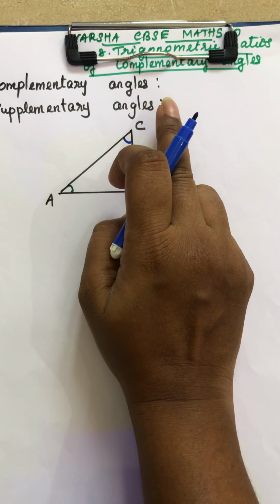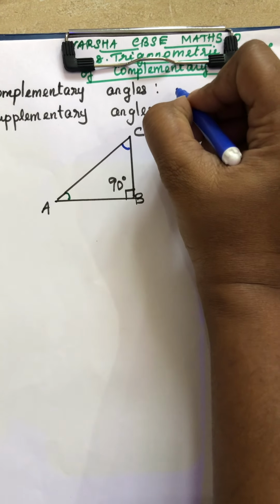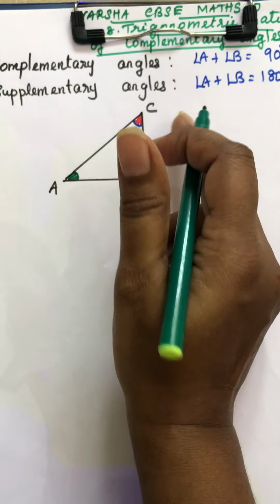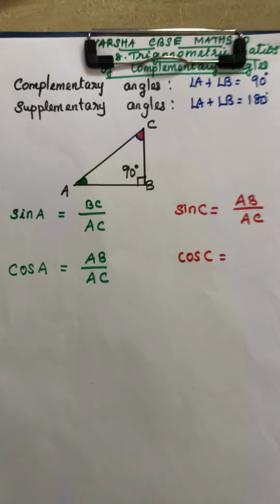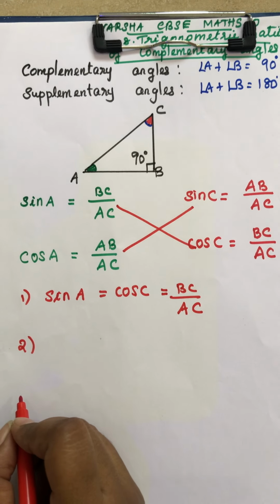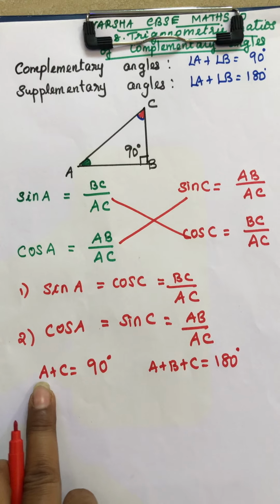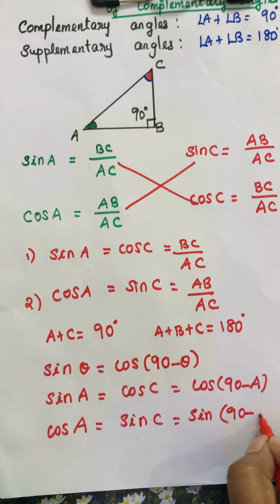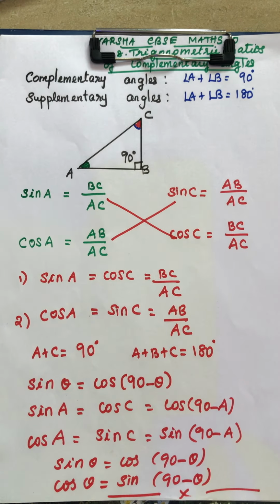NCERT cbse maths 10, trigonometry,ex8.2,5